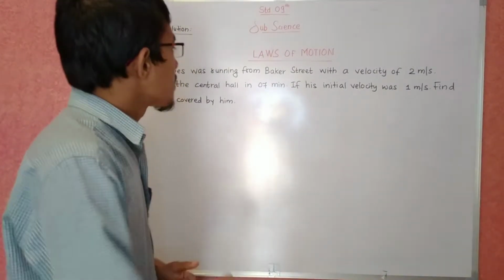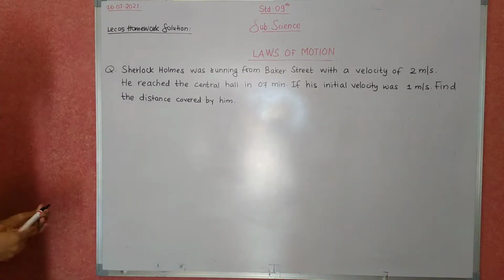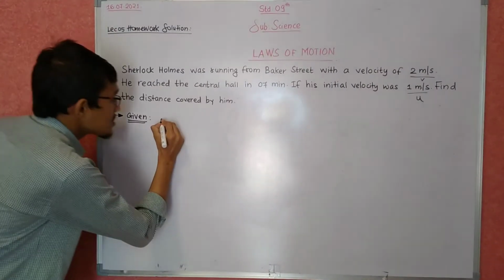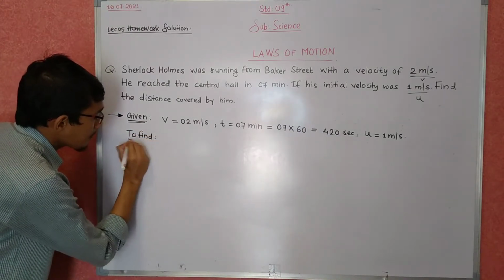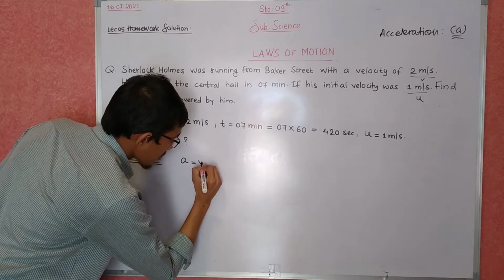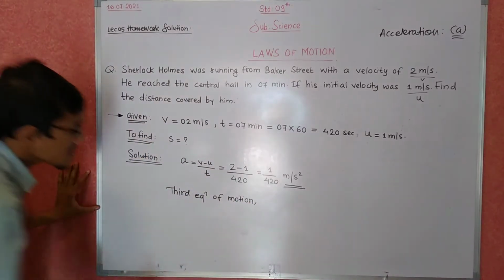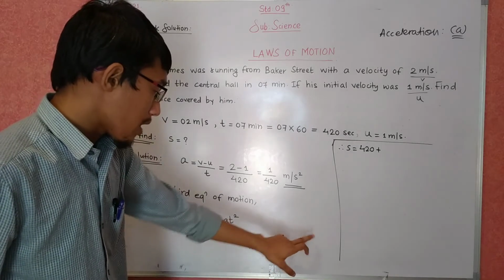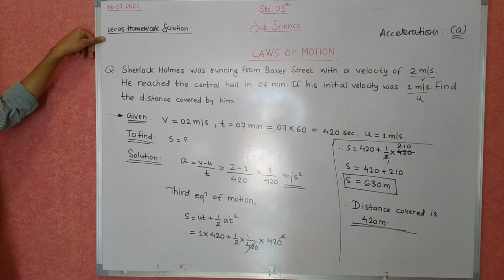LEC 08 | CLASS 09 SCIENCE | NUMERICAL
Hey Everyone !!

In this video you will get the solution of Numerical which was given as homework in lecture no. 5.